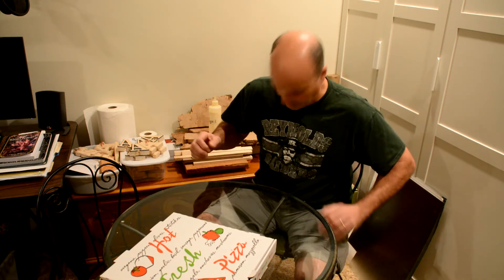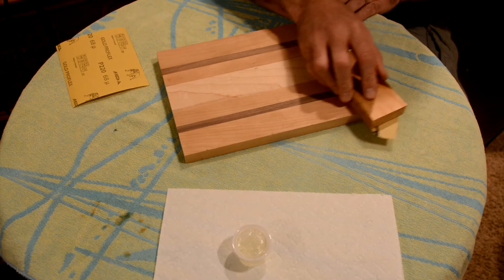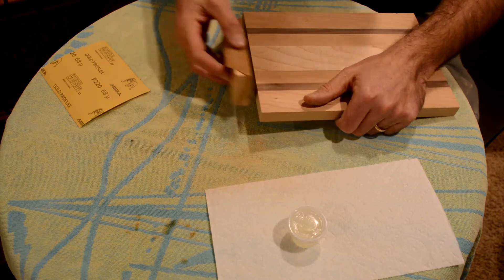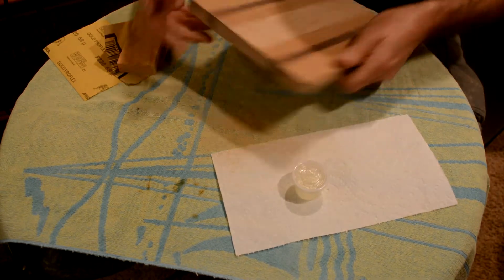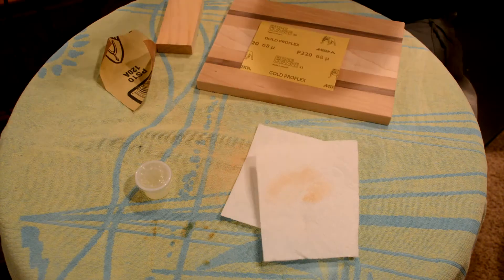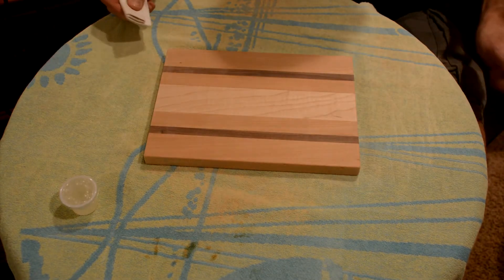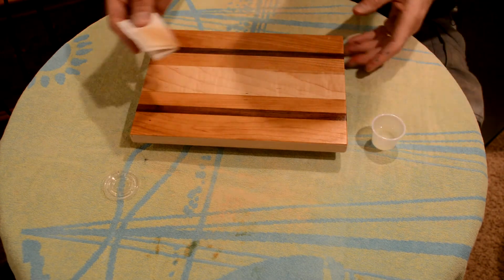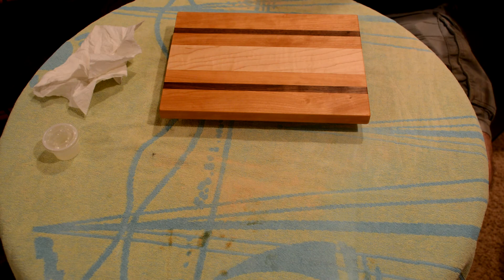Cutting Board 3 Sanding & Oiling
Now that you have your cutting board planed to thickness and the ends are trimmed, it's time to sand and oil it.  I had every intention of an amazing edit on this one, but, well, things happened.